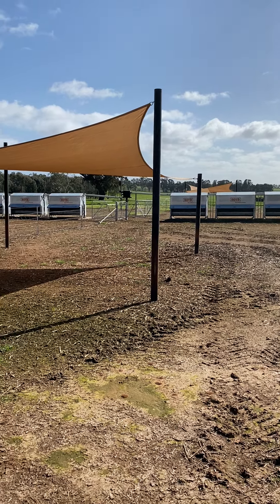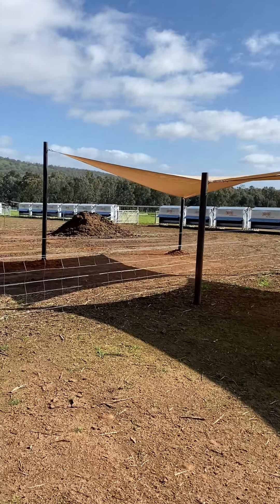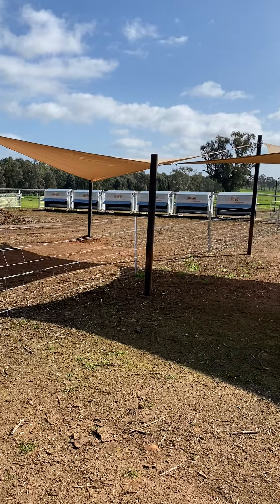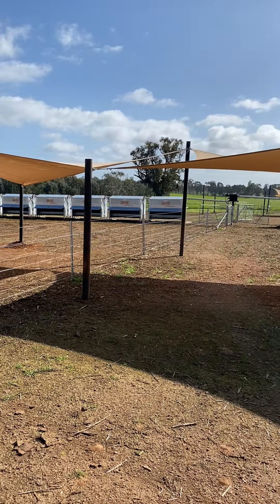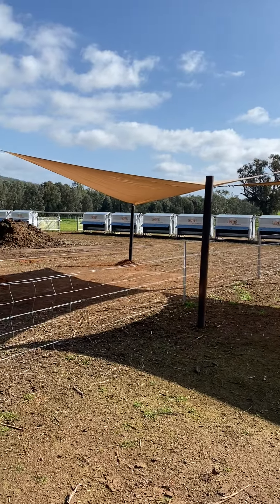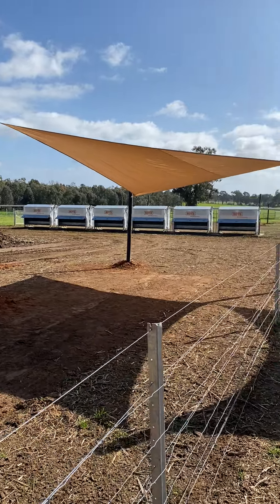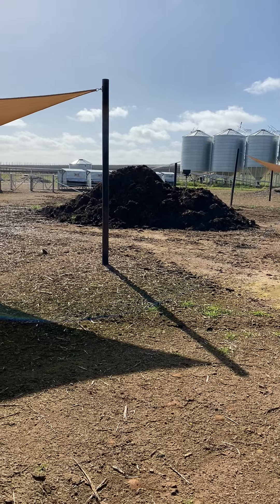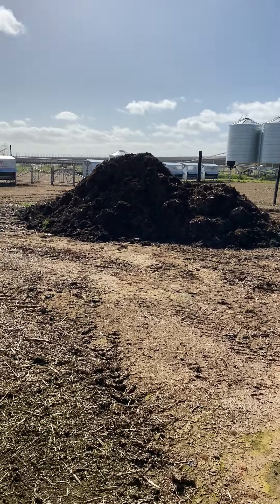Design Talk: building sheep feedlot shade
Overview of the DIY shade we built in our sheep feedlot using off-the-shelf products. We built this shade structure for 1/10th of the cost of commercial quotes. For more handy tips & ways to make money feeding sheep, head to our